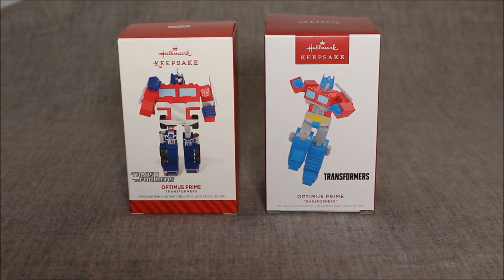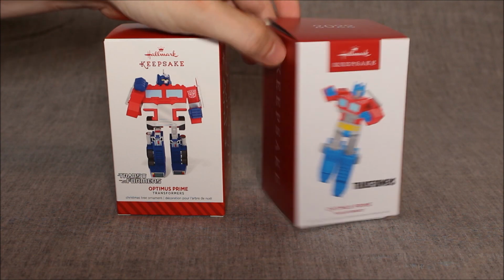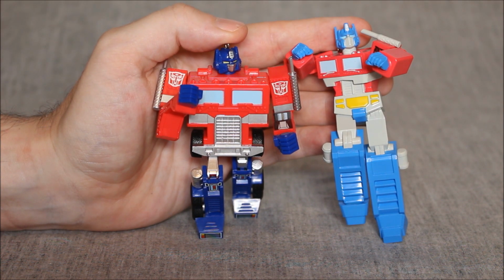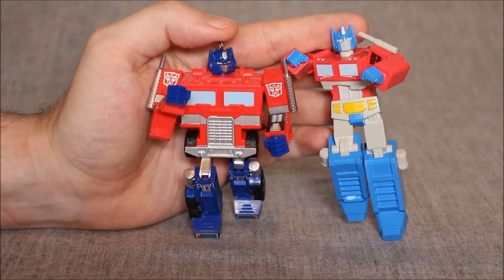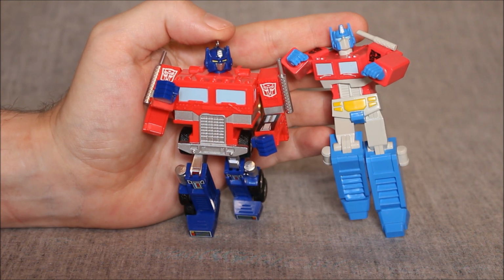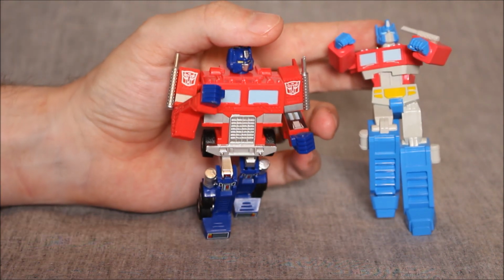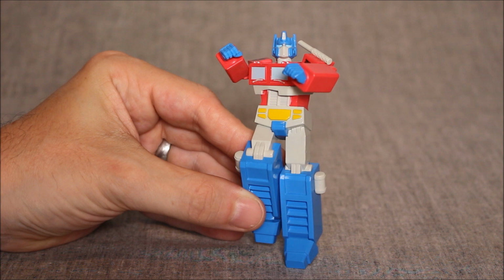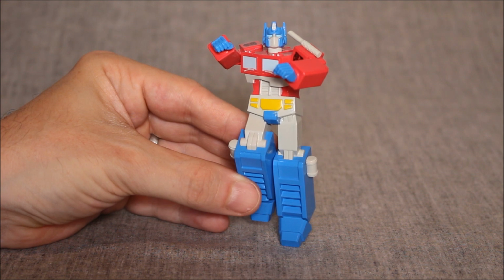Transformers Hallmark Keepsake 2022 Optimus Prime Christmas Ornament - GotBot True Review NUMBER 994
This time we look at the Transformers Hallmark Keepsake 2022 Optimus Prime Christmas tree ornament. In what has become an annual tradition, we touch on the festive season with the newest Transformers offering from Hallmark. This Optimus is extremely different from the 2014 iteration. I compare both within here but, sufficed to say, one is based on the 1984 release and the other is more animation accurate, though not quite perfect.

Produced By:
PAUL IN HIS PRIME
Warren Lafnear

Micheal Desrosiers